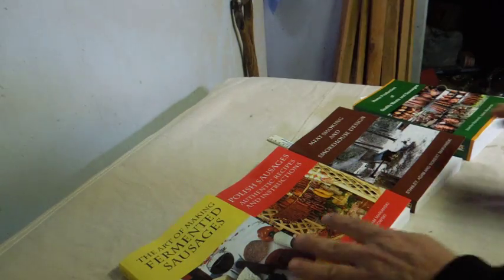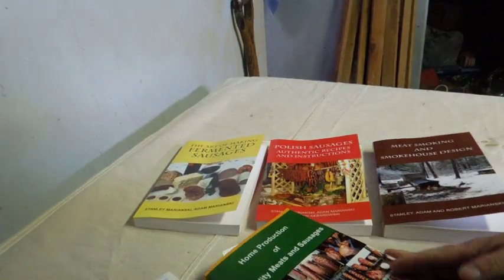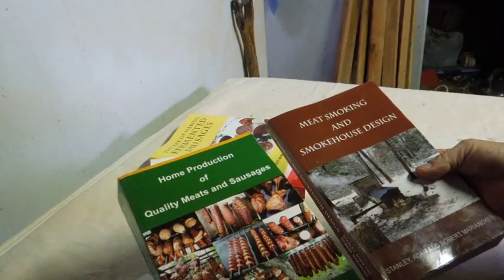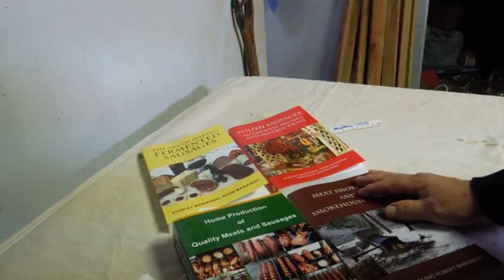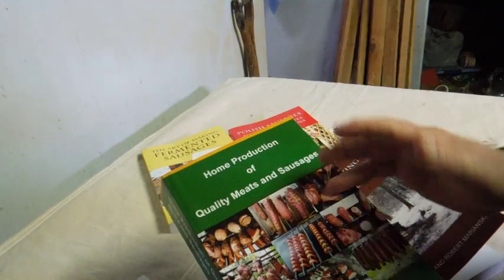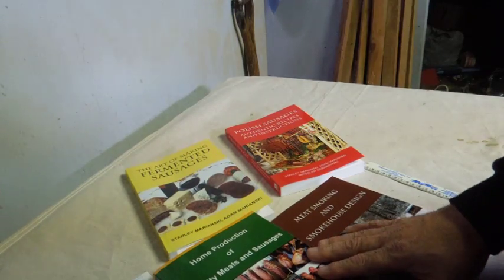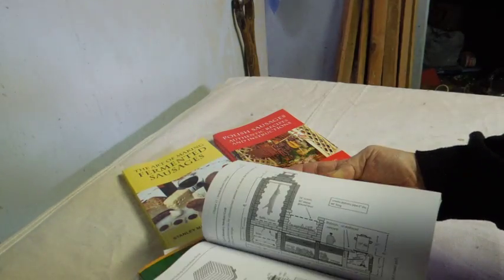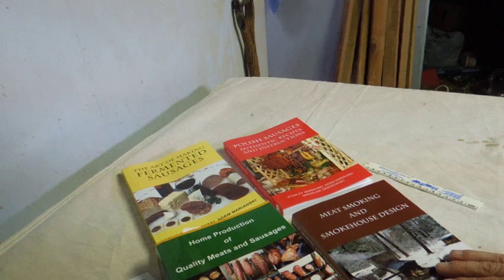Meat Science book review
when you want to know the why instead of just the how.  4 books by the Marianski family about meat science.  Preserving, tenderizing, cooking marginal cuts to make them more edible, sausage, making of all kinds, Polish sausage making, fermented sausage making, Smoking meats and construction of smoke houses for smoke preservation and cooking.

 Home production of quality meats and sausages 2010 ISBN 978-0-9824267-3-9

Meat Smoking and Smokehouse design 2006 ISBN 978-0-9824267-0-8

The Art of making fermented sausages 2008 ISBN 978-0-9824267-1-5

Polish Sausages authentic recipes and instructions 2007 ISBN 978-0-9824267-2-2